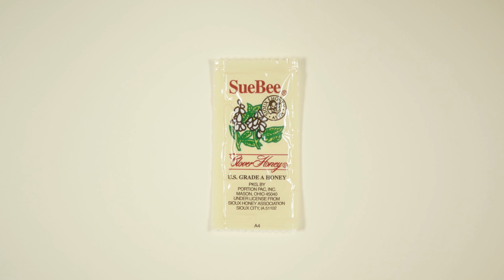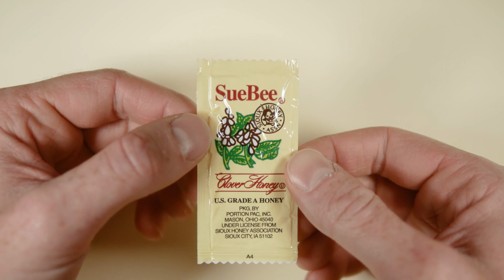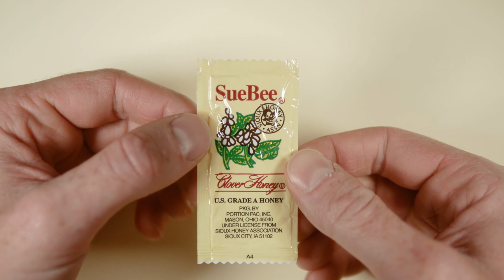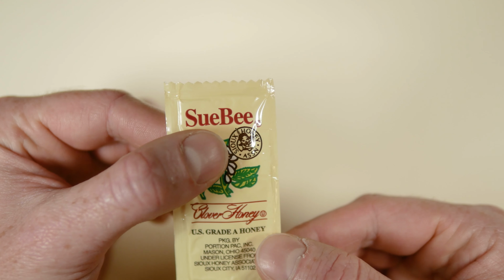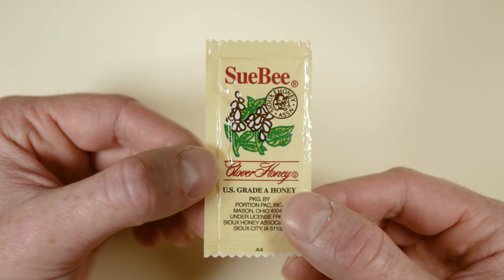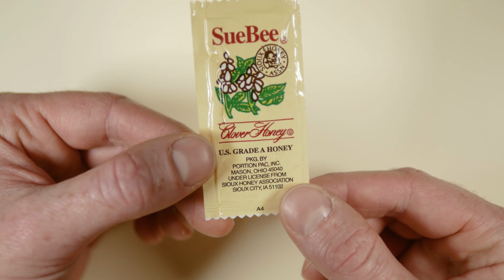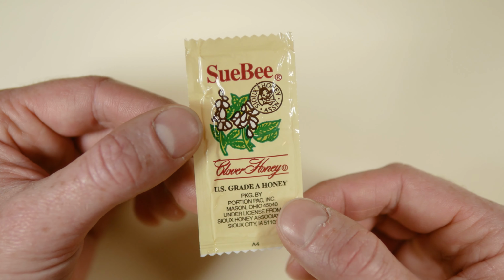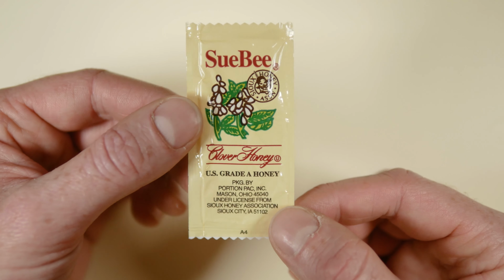SueBee Honey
With those sweet puns, this is a dad joke friendly clover honey packet.